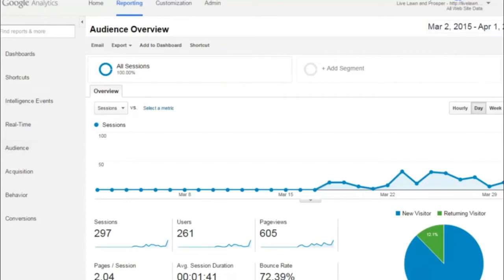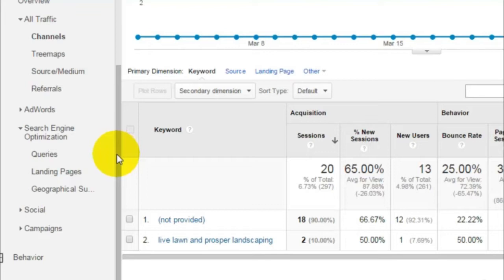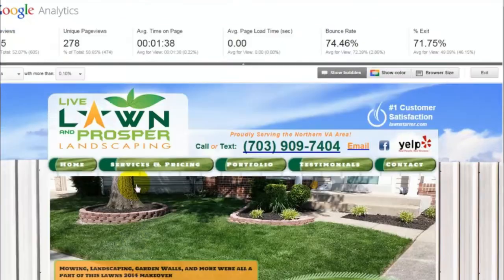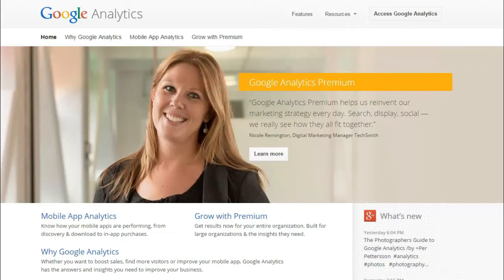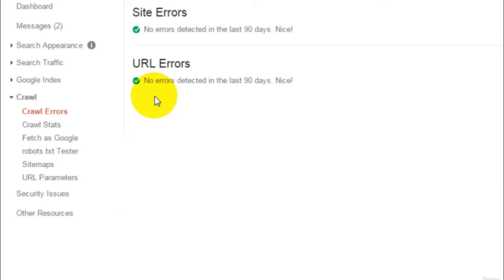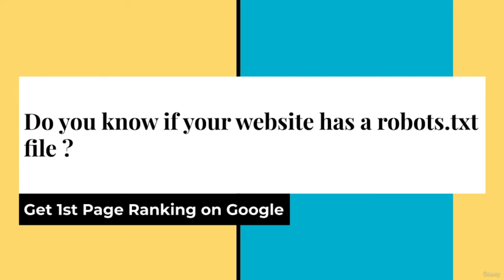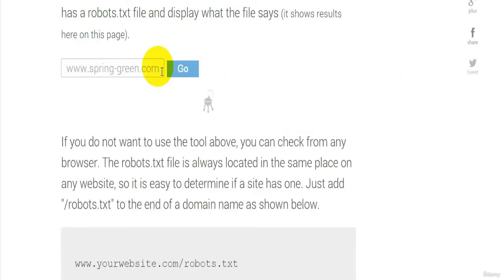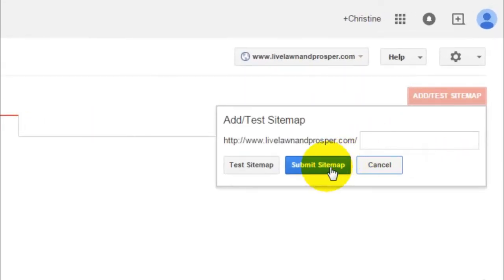Website Analytics & Basic Website Tracking Tools | Starting your Website SEO Audit | Part 4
Website Analytics & Basic Website Tracking Tools
Starting your Website SEO Audit
Part 4 of the course

Covering In This Part :-
1. Presentation of Contents
2. Tracking Top Analytical Reports
3. Website Analytical Tools
4. Google Webmaster Tools
5. Bing Webmaster Tools
6. Robots.txt
7. XML Sitemaps

In this course we are going to walk through exactly how to create a custom SEO strategy for your website.
You will learn how to rank your website on the 1st page of search engines.
A walkthrough complete step by step guidance if you have tried to rank your website without success
A plus if you want to sell SEO services but aren't sure where to start.
We will talk about the Free SEO Audit tool measures.
The course is a comprehensive approach to auditing your website from an SEO perspective.